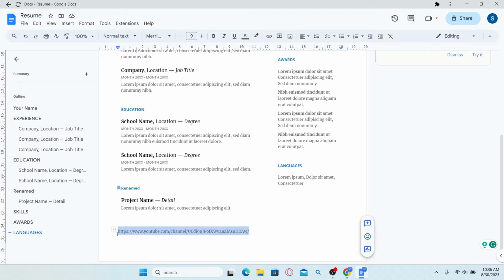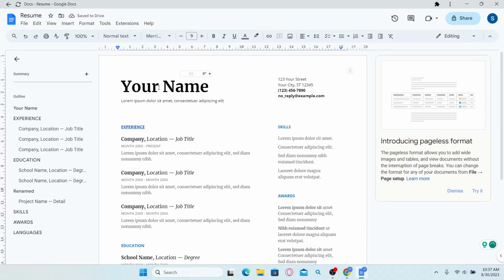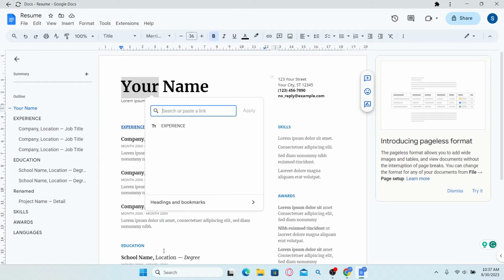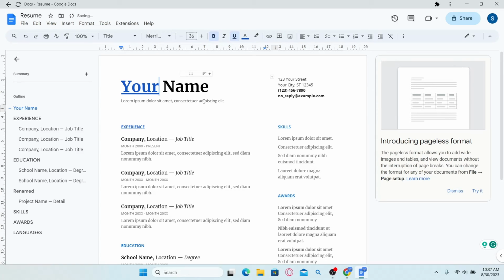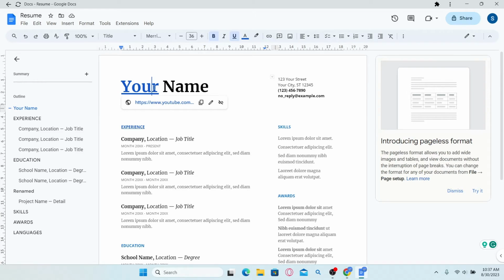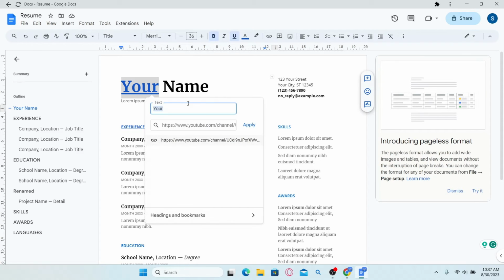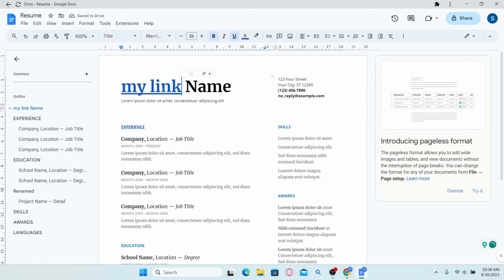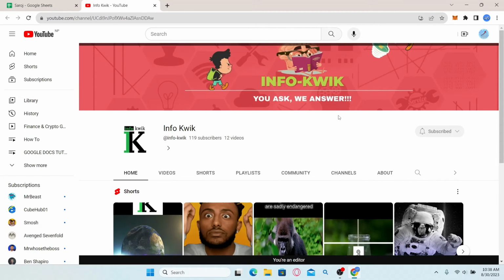How to Name a Link on Google Docs 2023?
Are you tired of long, messy URLs cluttering your Google Docs and making your documents less reader-friendly? In this step-by-step tutorial, we'll show you how to give your hyperlinks meaningful names.

0:00 Intro
0:11 How to Name a Link on Google Docs Tutorial
1:11 Outro